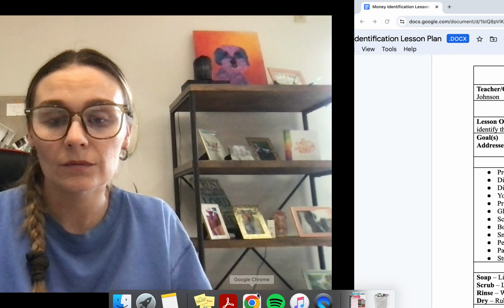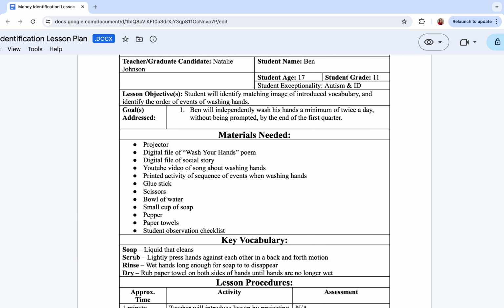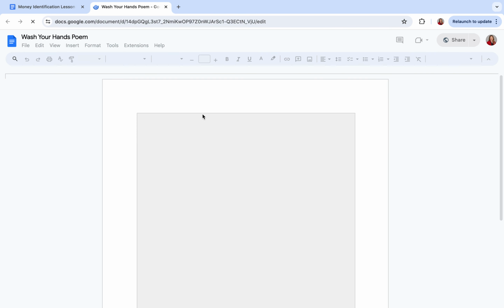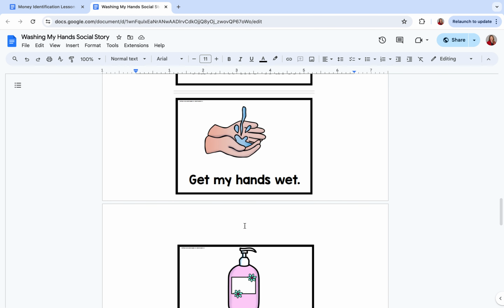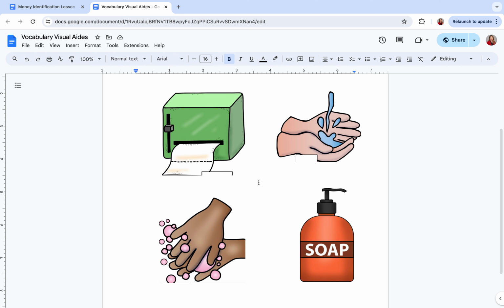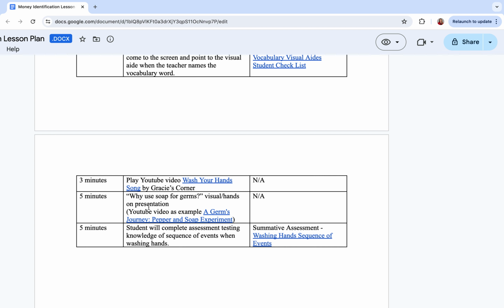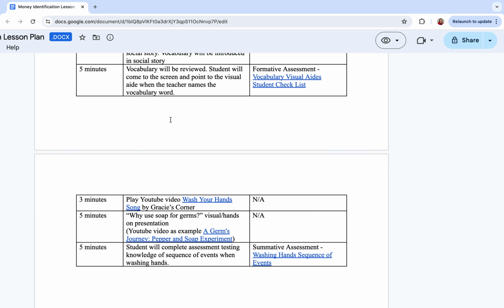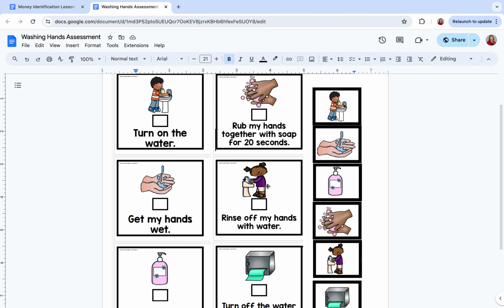Instructional Hand Washing Mini Lesson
This is an instructional guide for a mini lesson targeting the goal of learning how to wash hands properly. The mini lesson has been created specifically for a student with an IEP under the category of Autism and ID.